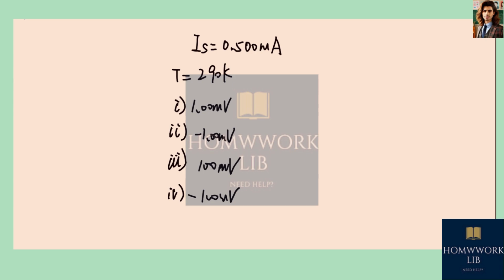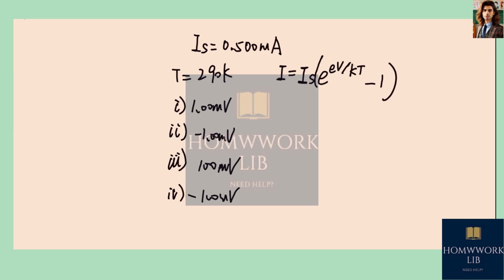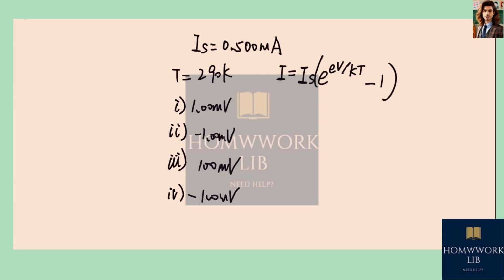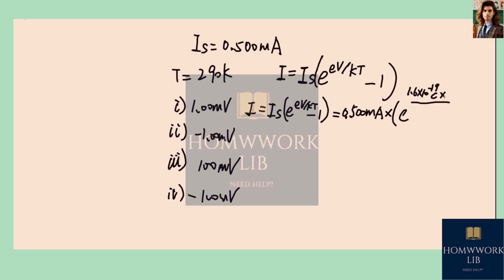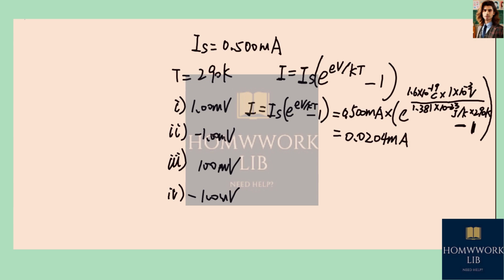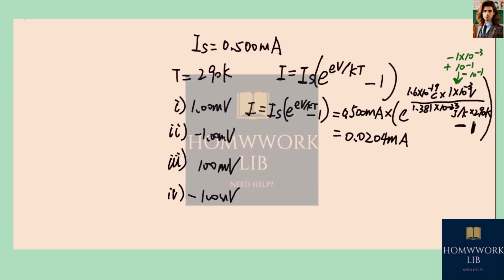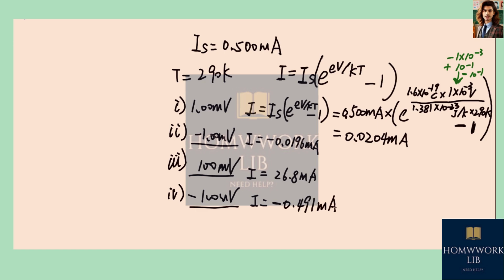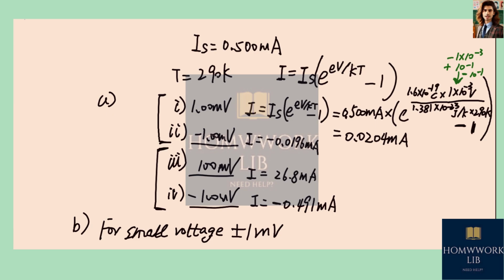[Physics] At a temperature of 290 K, a certain - junction has a saturation current = 0.500 mA. (a)